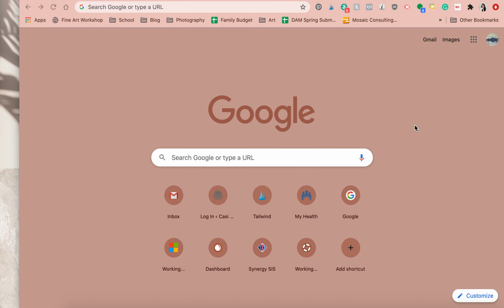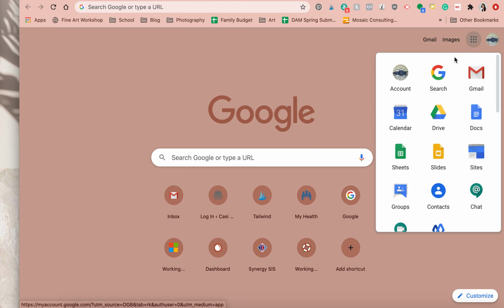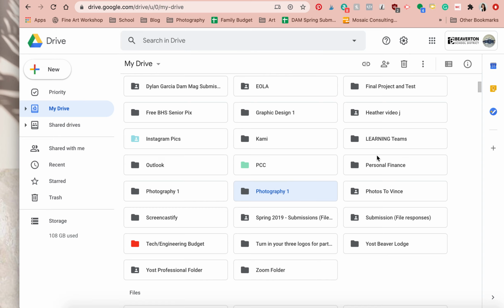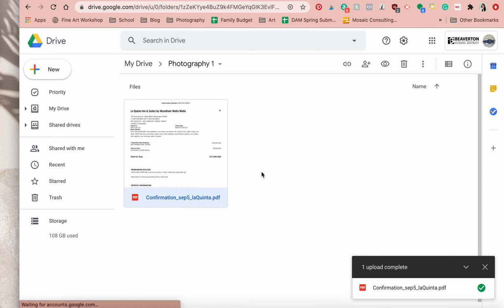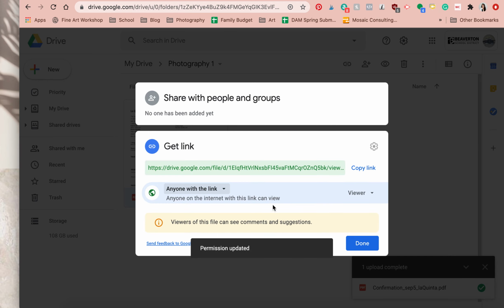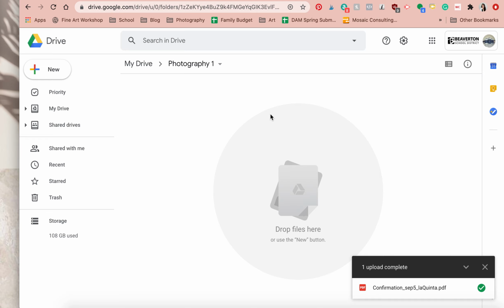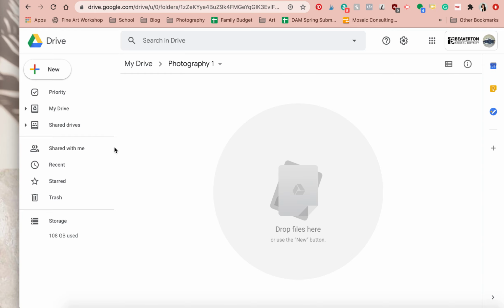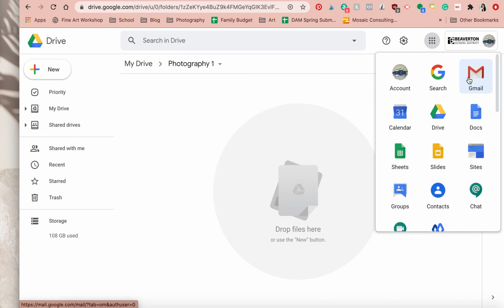How to use google drive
This is how you can login / upload / create folders / share / organize.

- Create a folder for my class by clicking "New" and naming it.

- You can click on anything and make it shareable using the "link" button in the right corner.

- Keep everything organized INSIDE of your class folder. Watch how I ask you to do this.